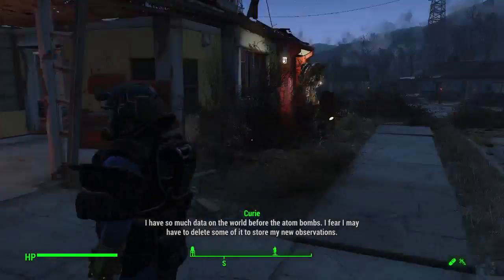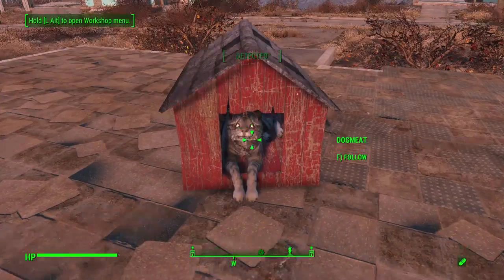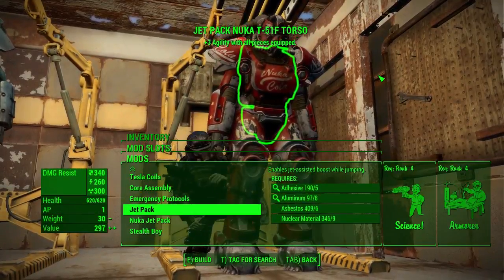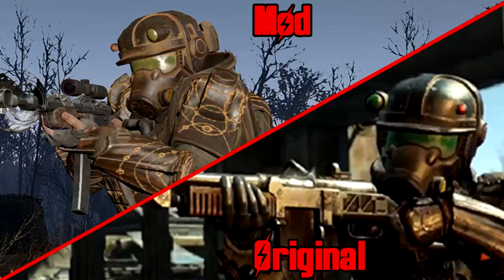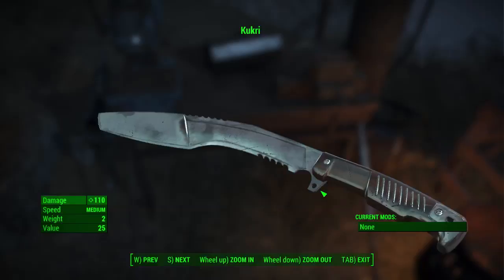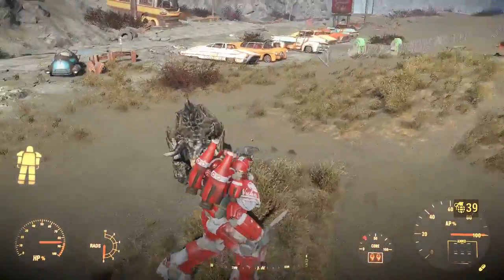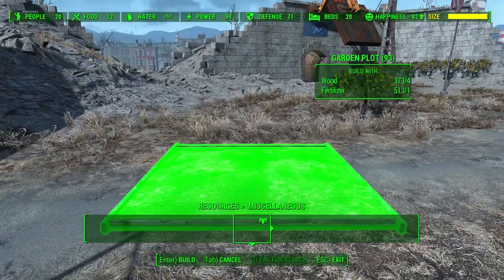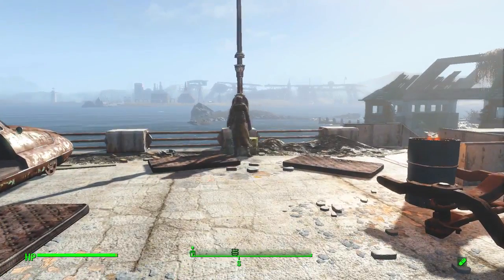Cats n Legos - Fallout 4 Mod Weekly #2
Hey folks 4u2epic here and this week i have some nice mods for you, there is an awesome knife, teleport grenades, jetpack and more. Mod links and timers below, Enjoy.

1:51 T51NukaJetPack by m

2:49 Glowing Children of Atom Armor (Marine Armor) by mm137

3:17 Inquisitor Marine Armor Helmet - Standalone by rosso1895

3:43 TNR Shoulder Lamp by akkalat85

4:33 Kukri Knife - 4K -2K by Boric123

4:49 Blink Grenades (Teleportation) by shavkacagarikia

5:27 LEGOBISI by Higeyosi

6:38 Salvage Beacons by kinggath

Keep It Simple, Keep It Epic